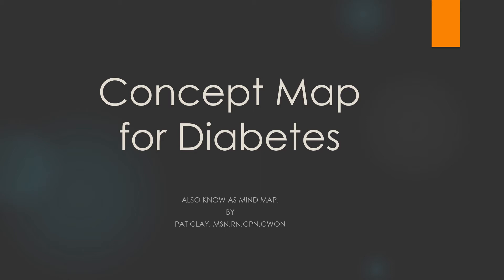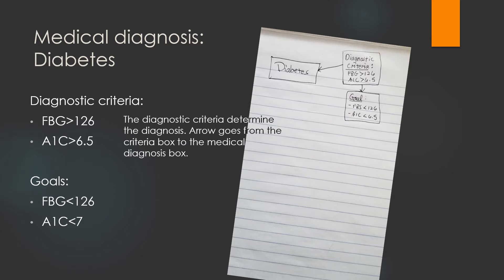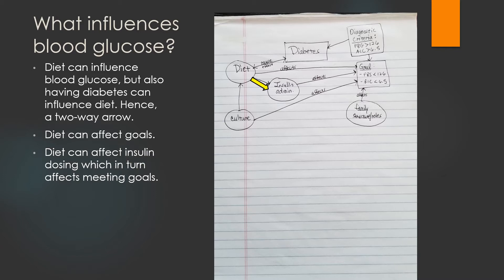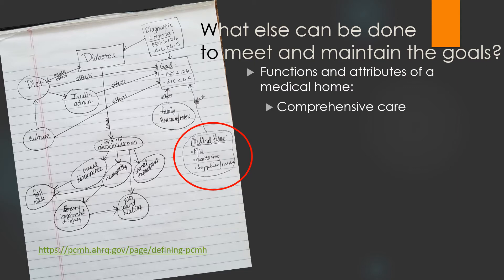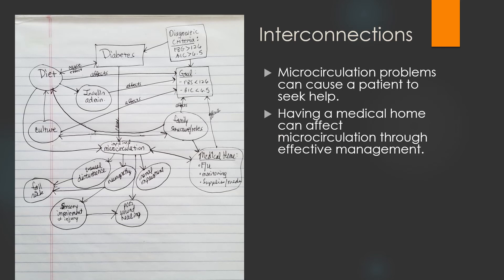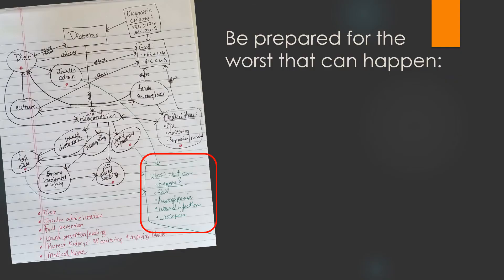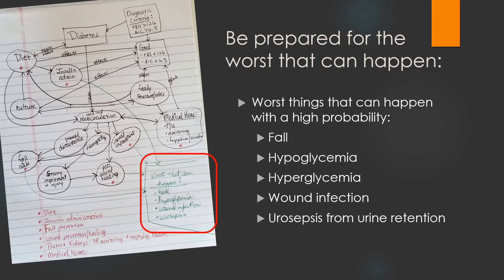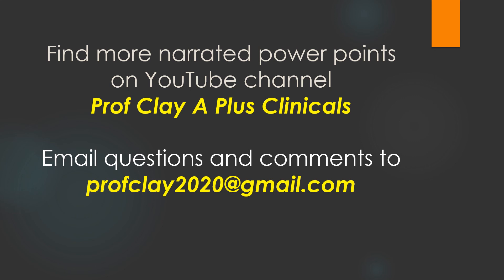Diabetes Mind Map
This presentation is geared toward nursing students and nurses and is a narrated power point on the concept map or mind map of the medical diagnosis of diabetes.